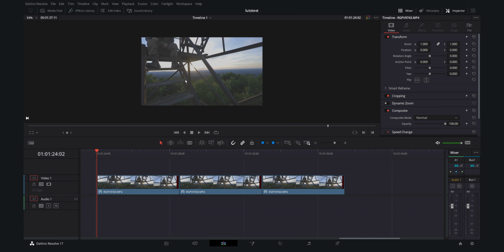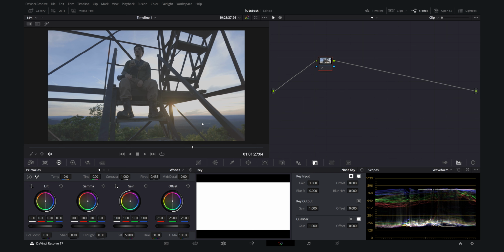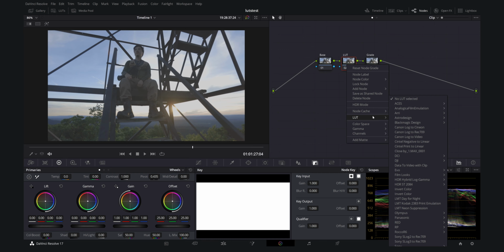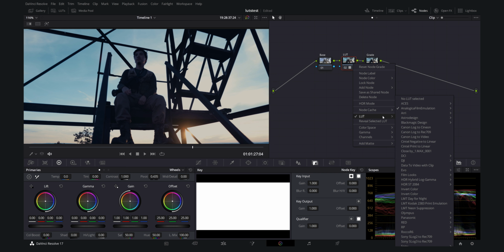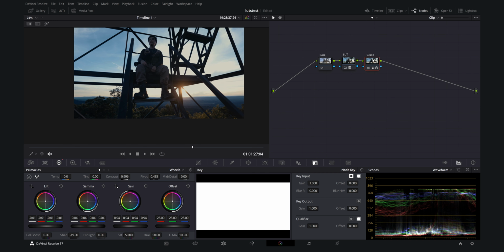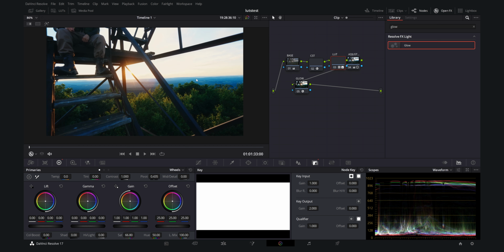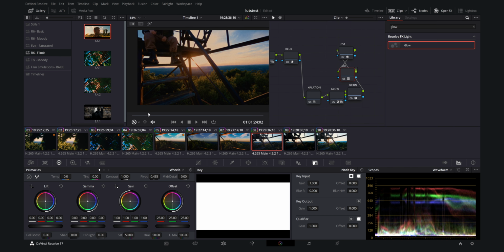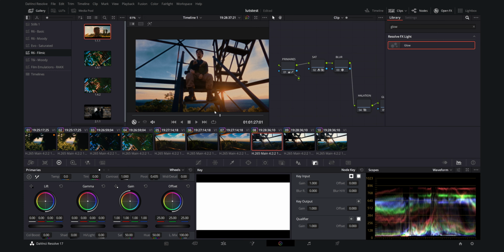Should You Use LUTs for Film Emulation? | AnalogicaLAB Film Emulation LUTs Review | Davinci Resolve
Normally I stray away from LUTs, as many of them are not tuned to my needs and I quite frankly have always preferred using powergrades inside of Davinci Resolve. For emulating film, you need specific colors, and that's something I'd rather not dial in myself, because I'd rather use an authentic film emulation LUT to get the colors right, and do the rest of the work from there. AnalogicaLAB was kind enough to send over their LUTs for me to test for free, and I will be showing you how to use them, and also review them along the way.

Timestamps:
00:00 - Kodak 500T Film Emulation // Canon R6 CLOG3
00:30 - What does 'LUT' stand for?
00:43 - What is a Film Emulation LUT?
00:52 - AnalogicaLAB Film Emulation LUTs Review
04:10 - The Problems with 'LOG' LUTs
05:47 - My favorite film emulation LUT - AnalogicaLAB Kodak V3 500T
08:13 - Davinci Resolve built in Film LUTS
09:51 - Authentic Film Emulation Demo in Davinci Resolve
10:57 - Should you buy Film Emulation LUTs?